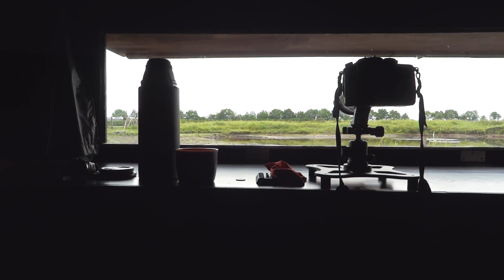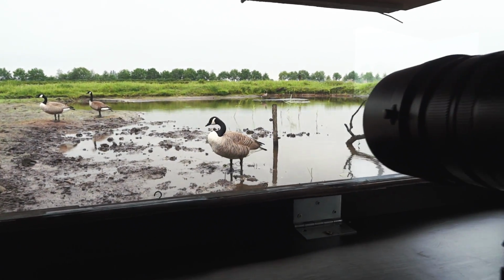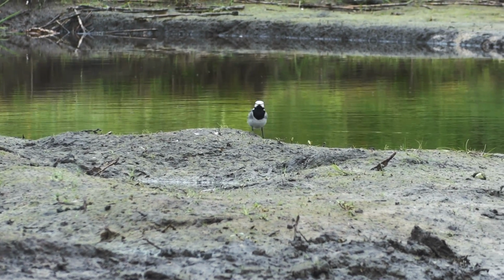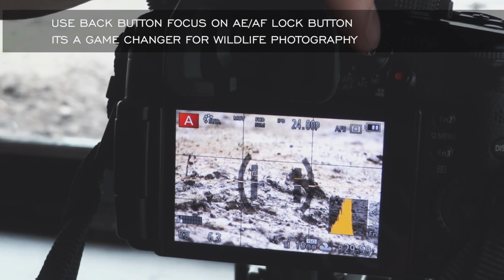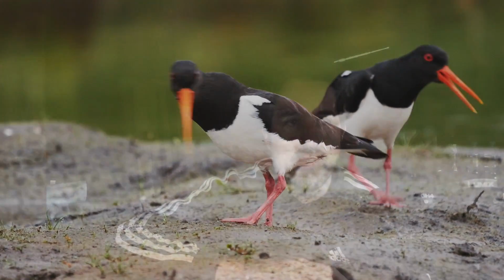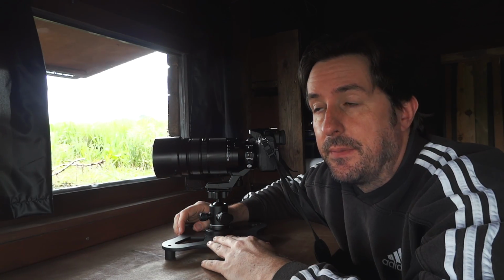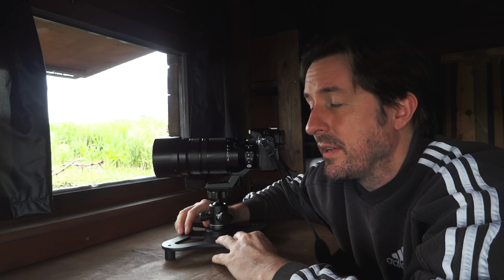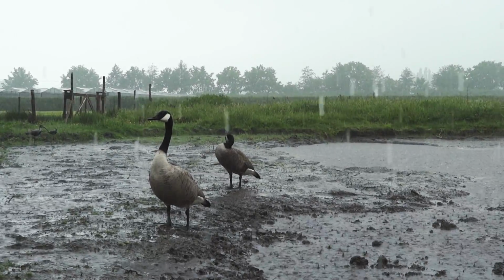Bird hide photography session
Location: Flanders, Belgium

Date shot: 22/5/2016

A video showing my experience of bird photography from a specialist bird hide.

Music: The music used in this video has been licensed from AudioJungle/Envato, Music Author J Hunger, Music Standard License, which allows me to use all music in this video without copyright infringement.